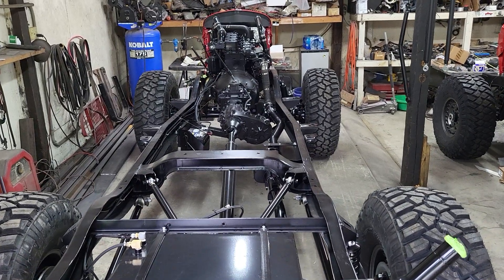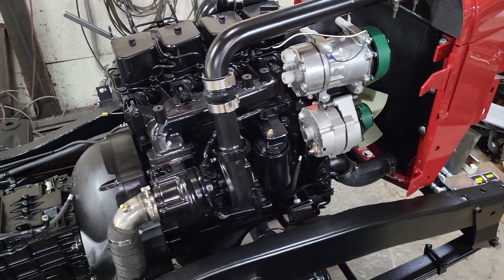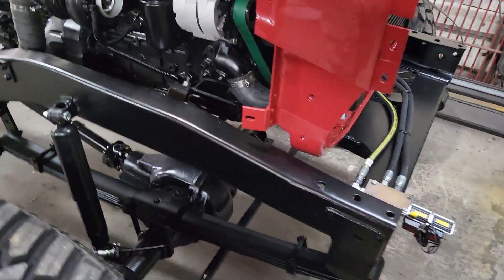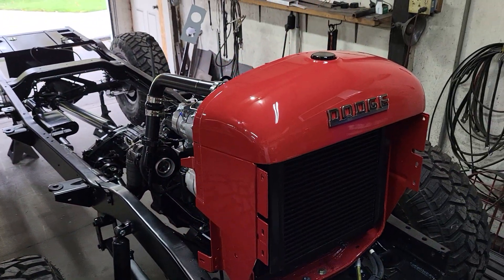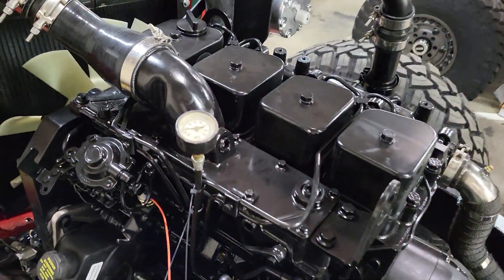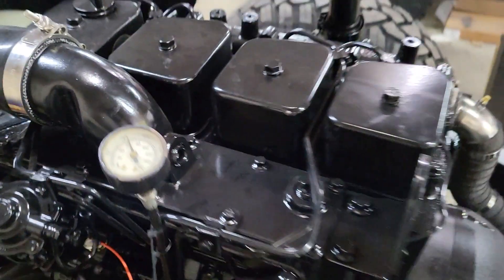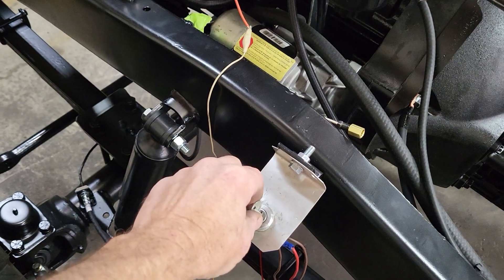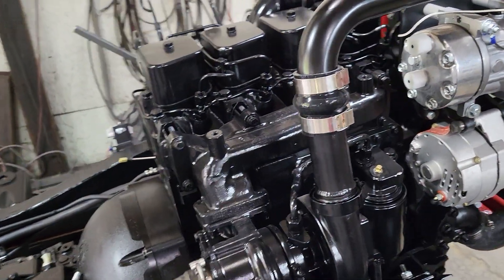1949 dodge powerwagon with Cummins 3.9